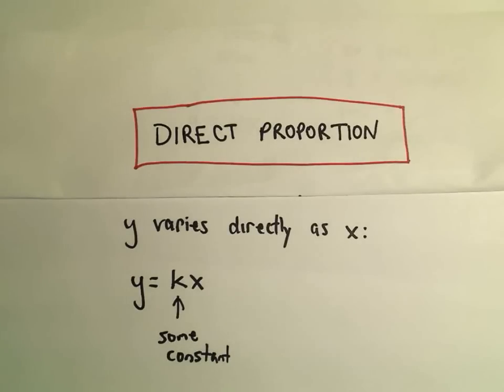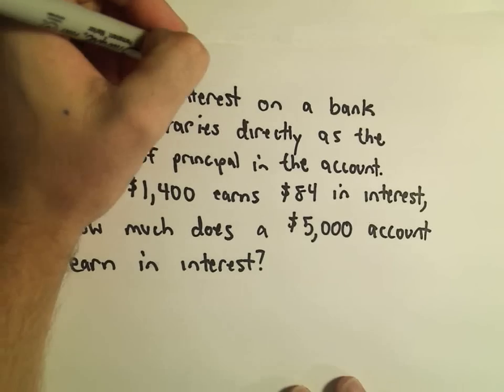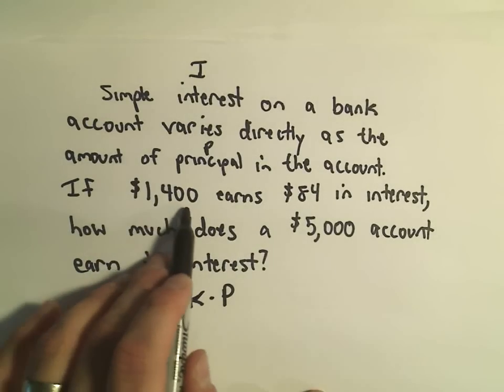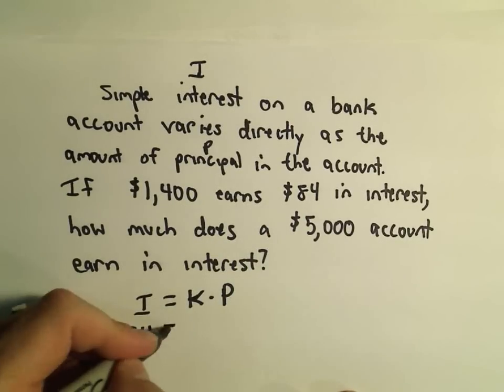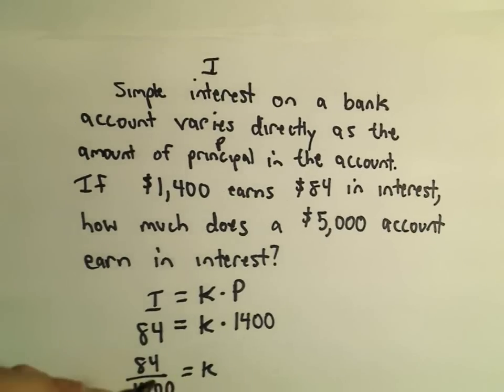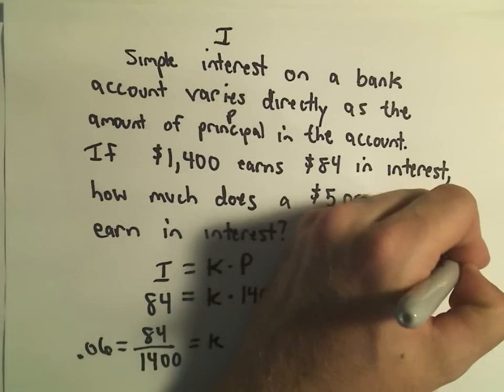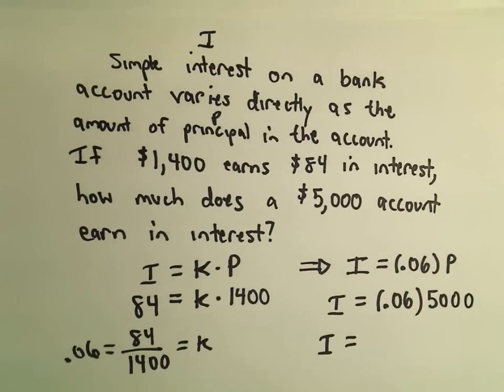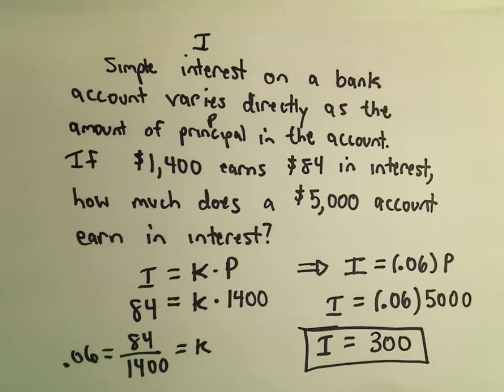Direct Variation / Direct Proportion - Example 2